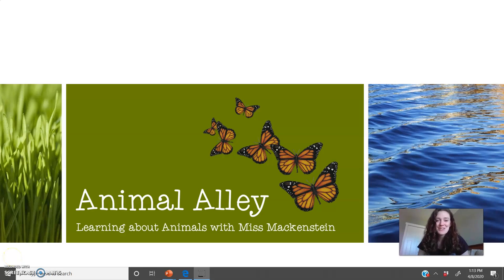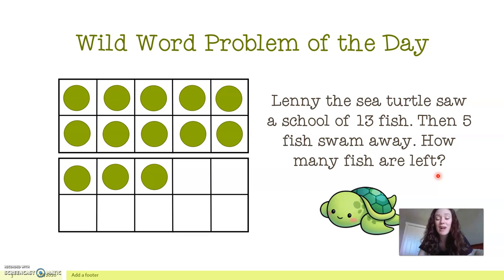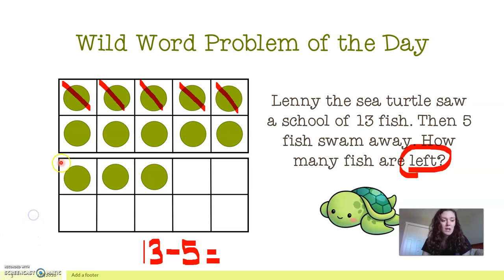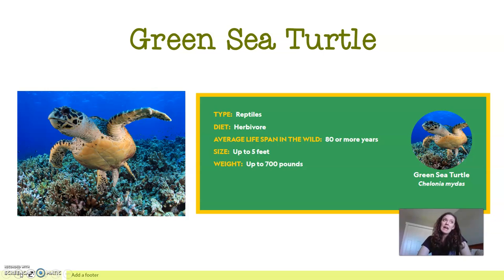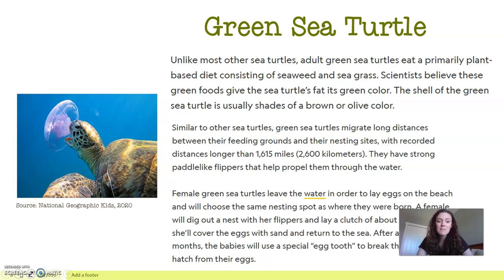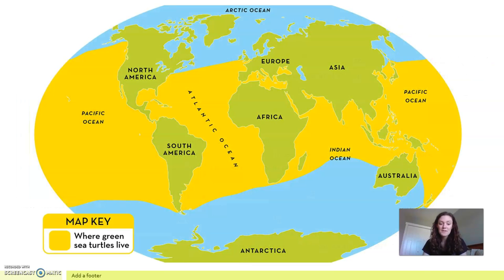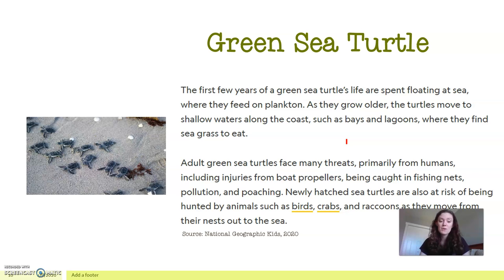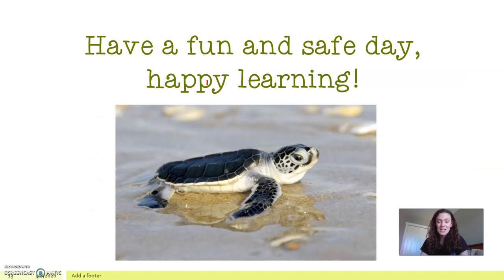Animal Alley Episode 4 | Learn about Green Sea Turtles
Hello, wonderful Nature Explorers! In this episode, we will be taking a closer look at our mystery animal, Sea Turtles!

Utilize the links below for further learning:
1.) National Geographic Kids: Sea Turtles

2.) "Seeing Sea Turtles" Wild Kratts episode PBS Kids